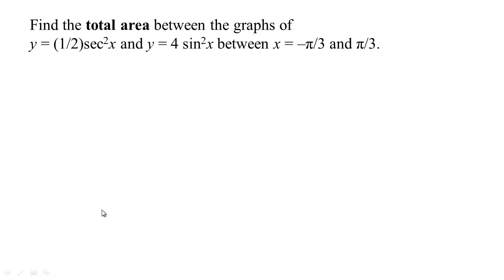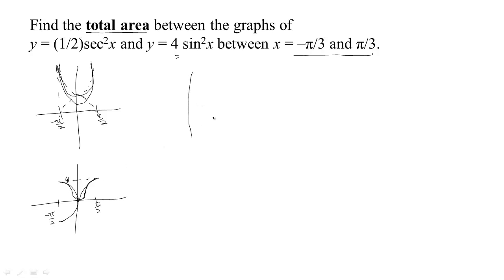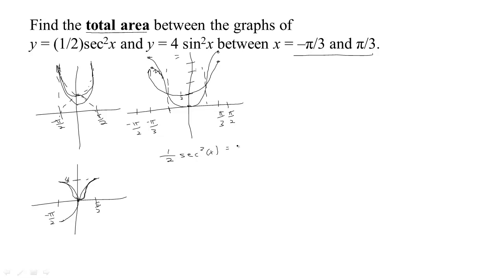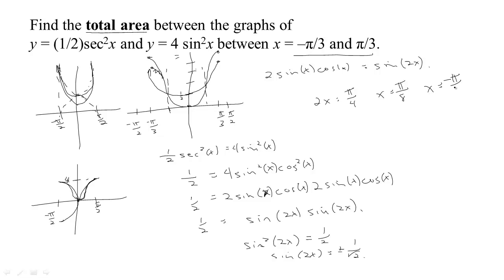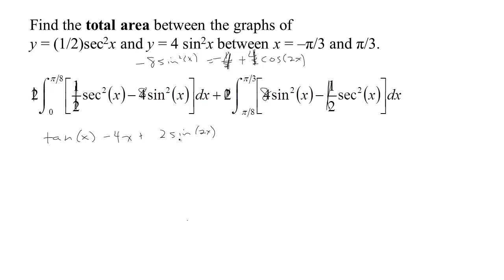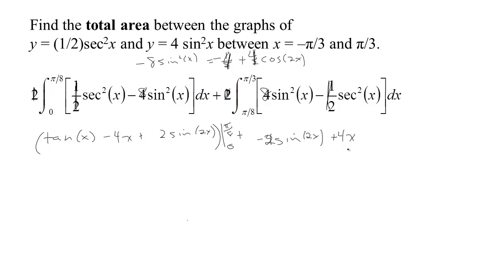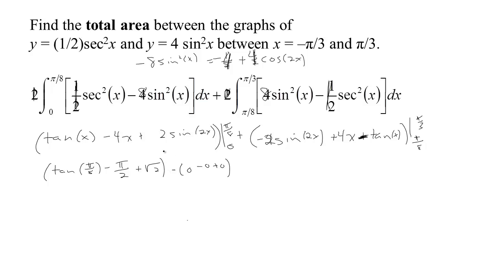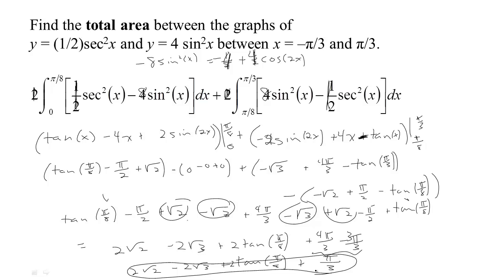5.6-5 Area between two trigonometric curves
An example of finding the area between two trigonometric curves